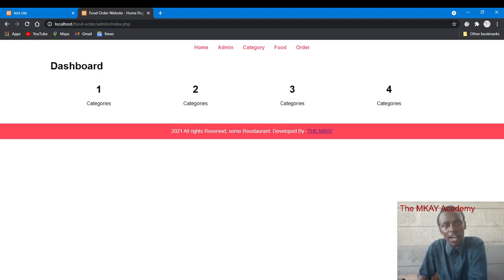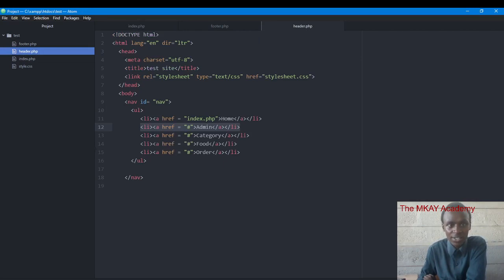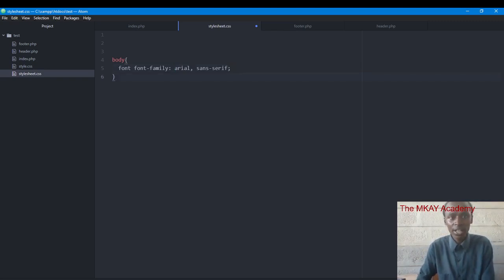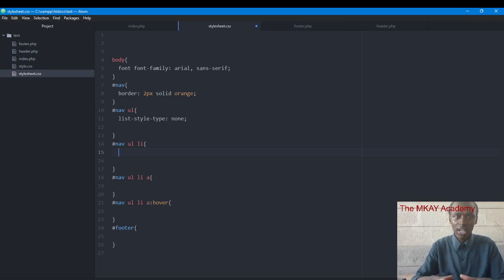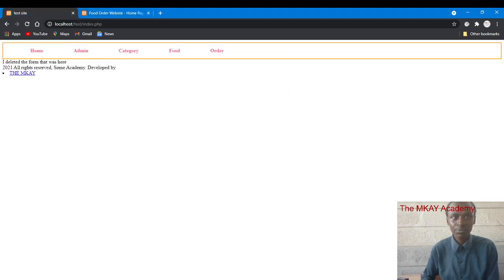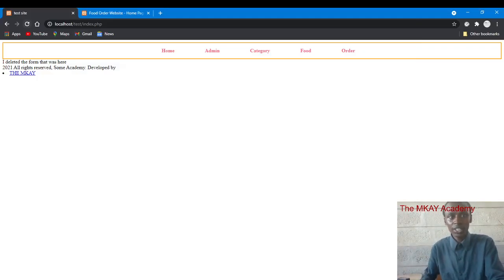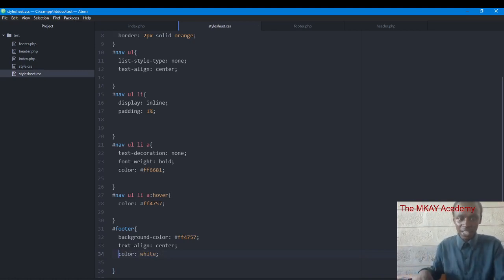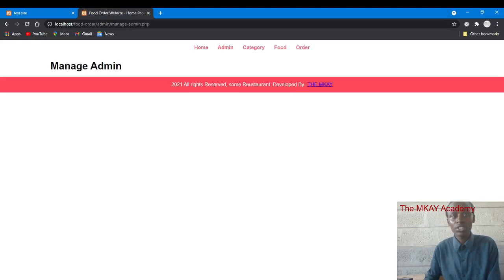web design (part 3) Introduction to CSS(cascading stylesheet)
In this video I introduced the concept of CSS. I tried to make my CSS more simple and brief so that anyone with no previous knowledge on CSS can follow easily.
There is more to CSS than what i have mentioned here. We shall just cover part of this and we will know more as we progress with other parts.
This video is a recorded  online class that happens every Wednesday on Zoom.